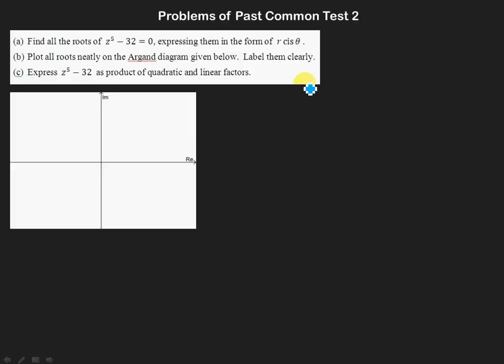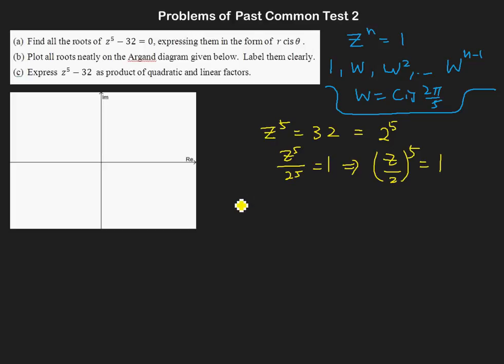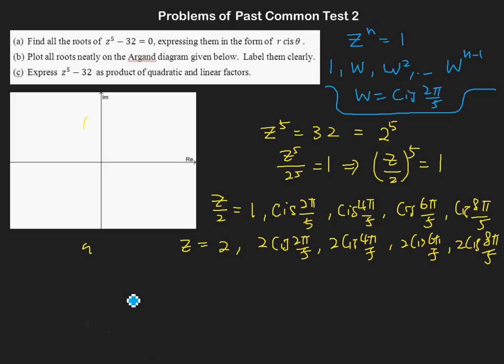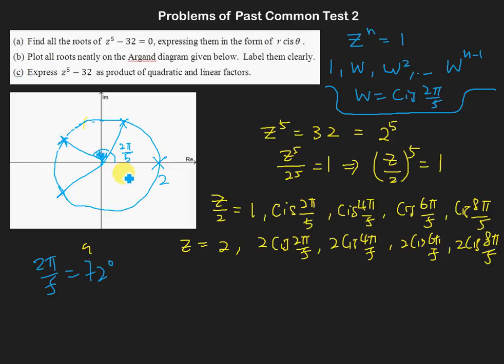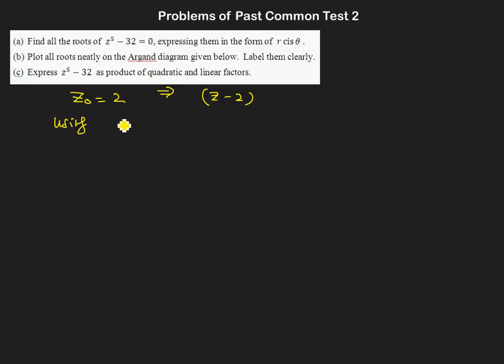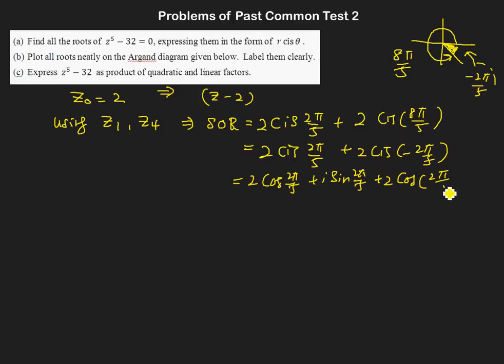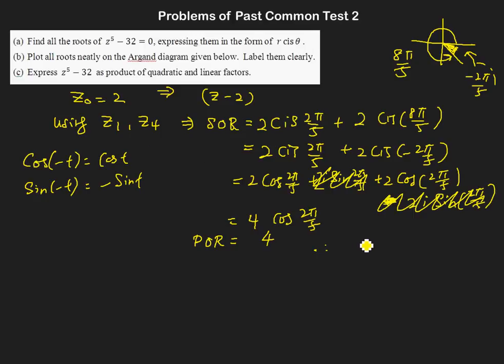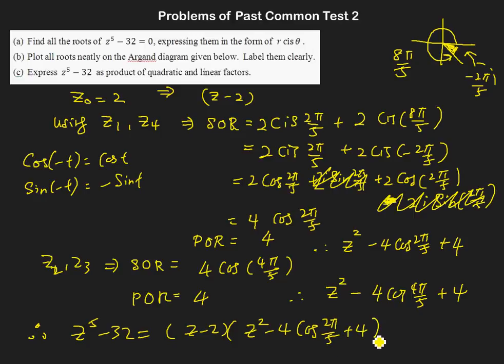CT2 Practice Problem 14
A minor mistake was made around 30 seconds into the video. Does not affect the worked solution however.